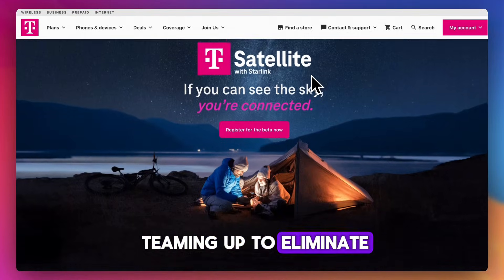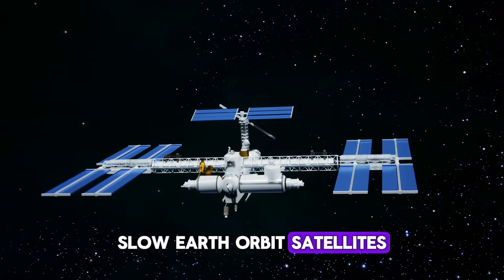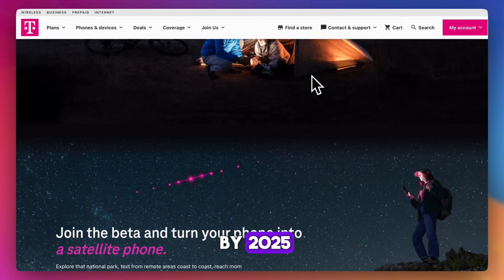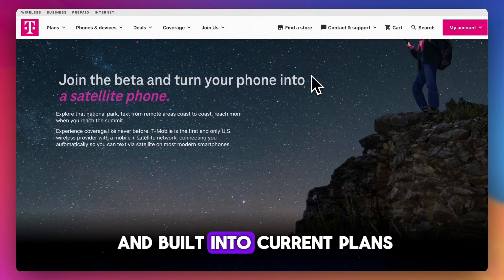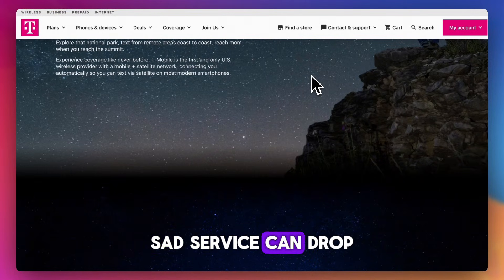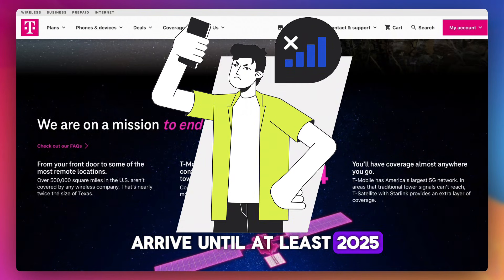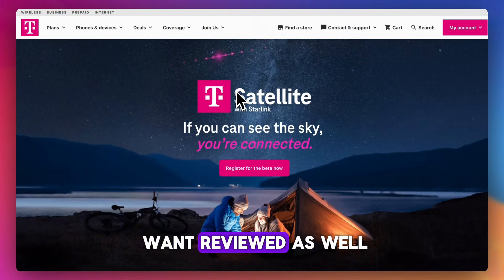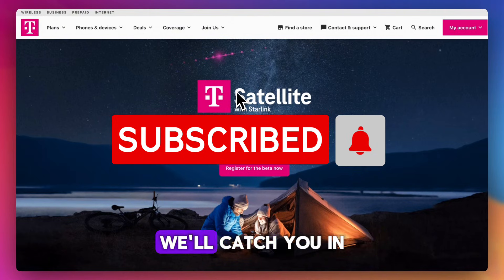T-Mobile Starlink Direct-to-Cellular Review | What are the Pros & Cons?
Wondering if T-Mobile’s Starlink Direct-to-Cell service is worth trying in 2025? This honest review covers the pros and cons of this groundbreaking satellite texting technology. Learn how it works, which phones are compatible, and how reliable it really is in rural areas and dead zones. Whether you're an outdoor adventurer or just want a backup in emergencies, find out if this Starlink + T-Mobile partnership lives up to the hype.